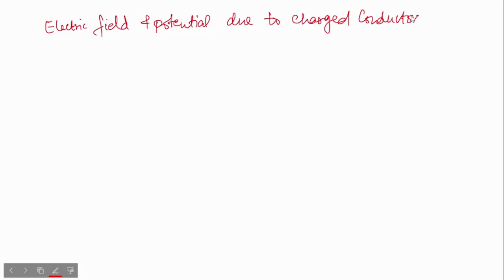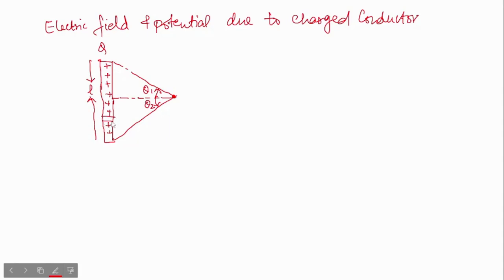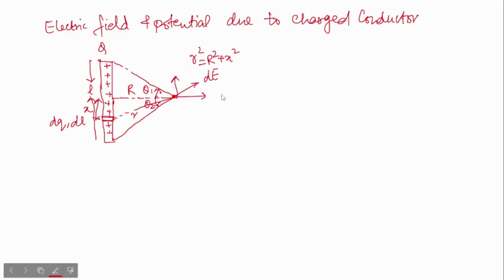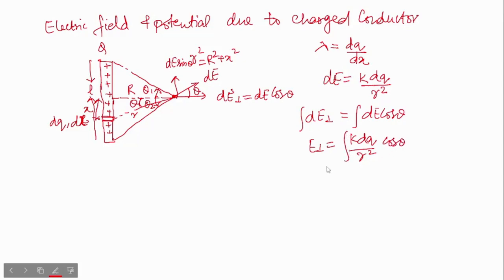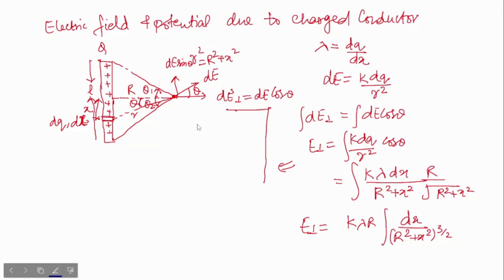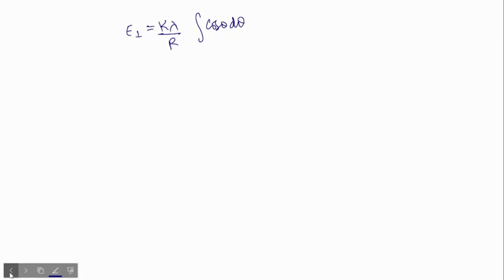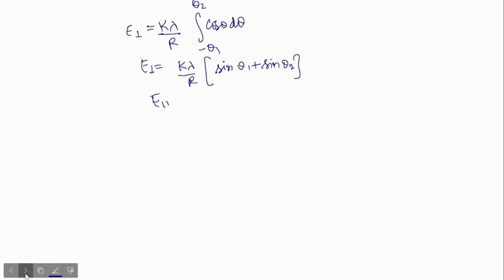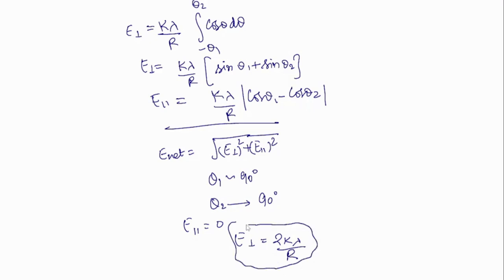Electric Field due to Charged Conductor | Electrostatics | JEE, CBSE